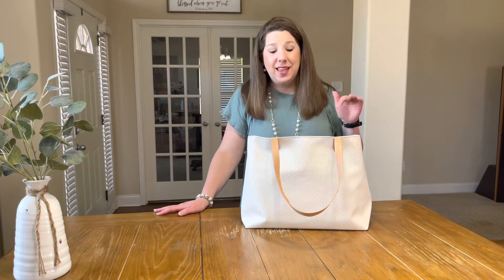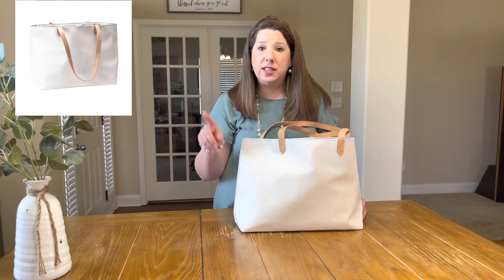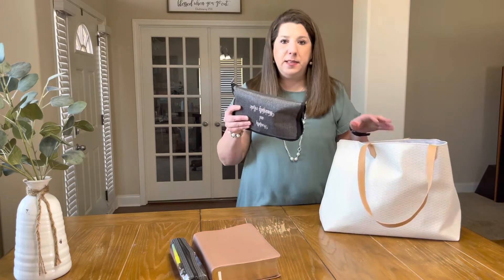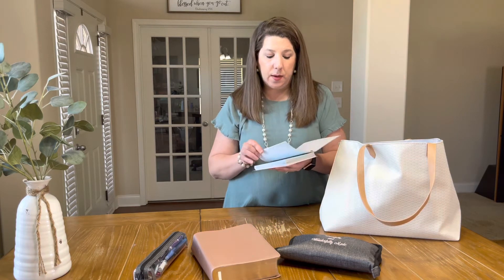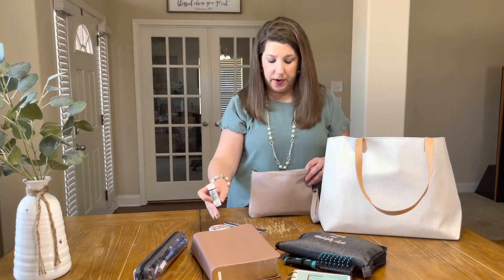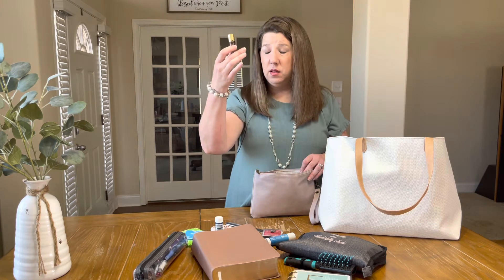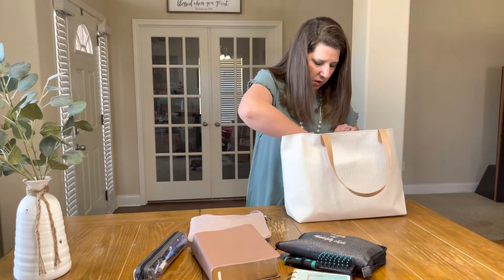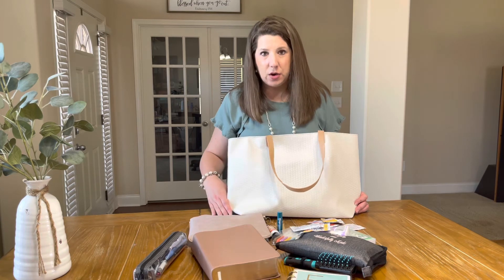What’s in my Church Bag!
Today I’m showing you what tote I use for my church bag every Sunday morning and what I keep in it.  I ❤️ the Modern Tote from Thirty One Gifts!  It’s classy and sturdy and absolutely meets all my needs.

Products mentioned in this video from Thirty One Gifts that are currently available as of the filming of this video: